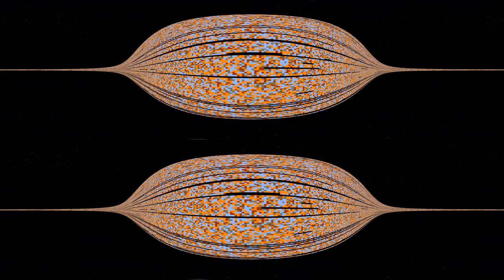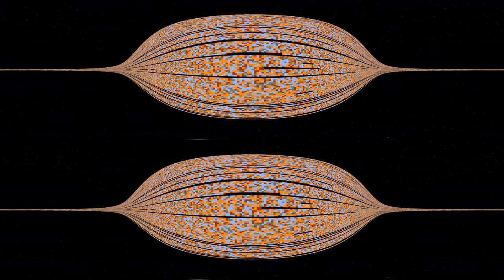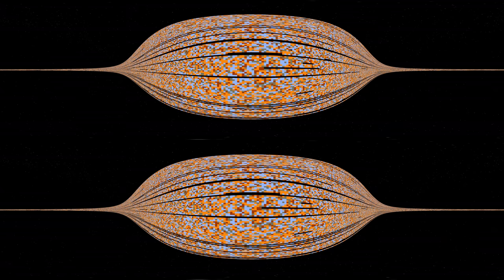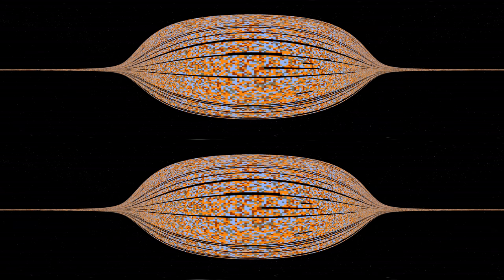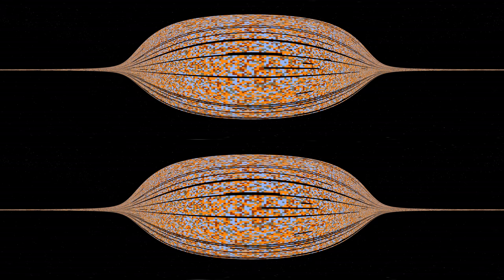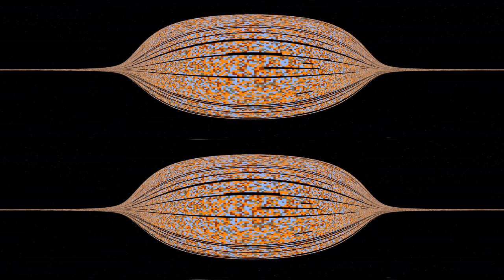Sequence VR: Virtual Reality Microbes and Bacterial DNA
Take part in an immersive virtual reality experience and find yourself first surrounded by colonies of bacteria from the human skin, then inside a next generation sequencer as you fly through a light field created by fluorescent molecules attaching to millions of DNA bases from a bacterium called Staphylococcus aureus. Then be part of big data as the genetic information rains down around you and finally find yourself inside the ring-shaped genome several miles across.

We will also  be showcasing the experience at the Royal Society Summer Science Exhibition  from the 2nd to the 8th of July in London.

Sequence VR is now available on YouTube, and can be experienced using your own smartphone using a cardboard headset.

You can find out more about how to make your own headset, or source one here:

The 3D VR Experience is created using the Fugio software designed by Alex May.  This is an open source visual programming system for building digital art and creative projects quickly, with no programming experience required. It is created and maintained by Alex May and available for open use as part of May’s wider endeavour to democratise access to cutting edge technologies for artists.

Many thanks to the University of Oxford Knowledge Exchange Seed Fund for supporting the roll-out of this experience at the Royal Society Summer Event.